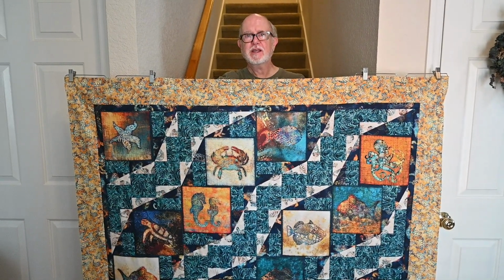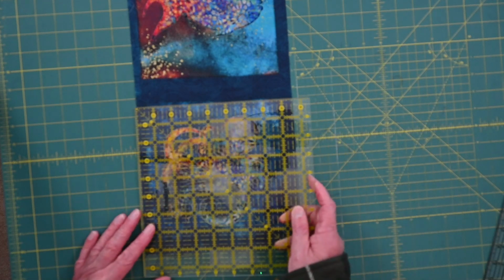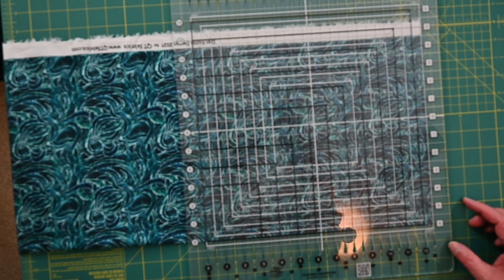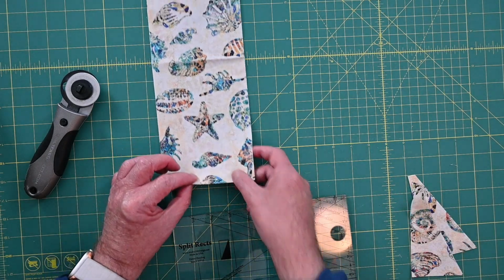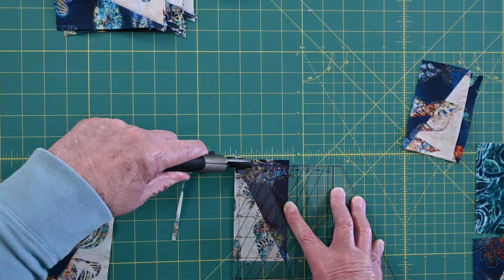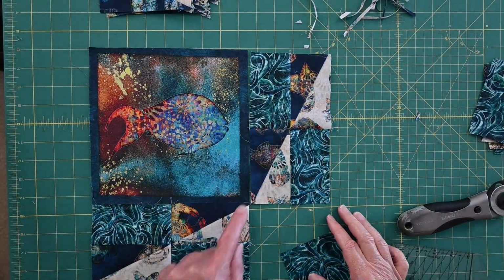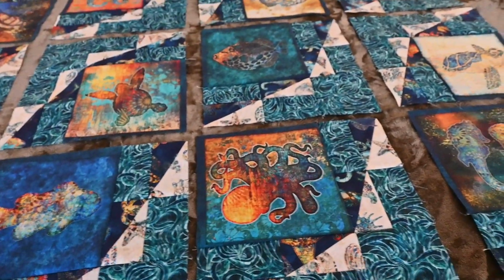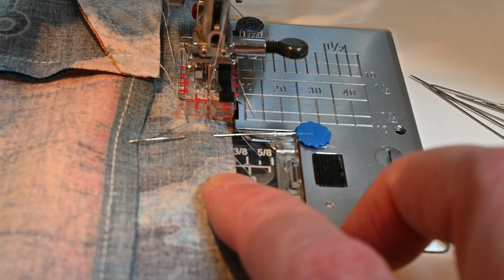Making the Riding the Waves Quilt. Easy Way to Make Split Rectangles.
In this video, I show how I made the Riding the Waves quilt. It uses the fabric line from QT Fabrics called Pacifica. I also demonstrate how easy it is to make split rectangles using the Studio 180 Designs Split Rects Tool.